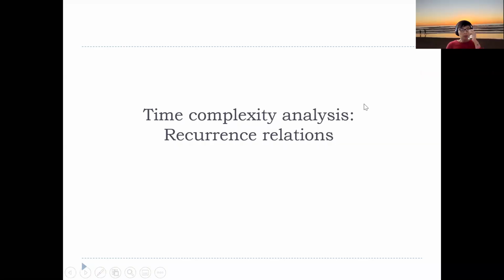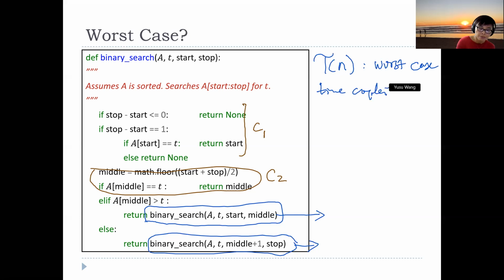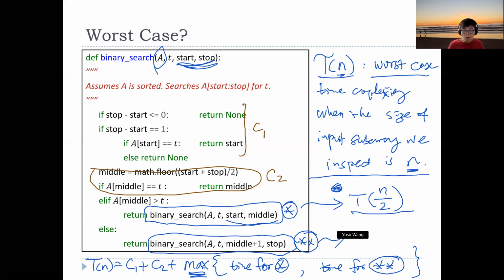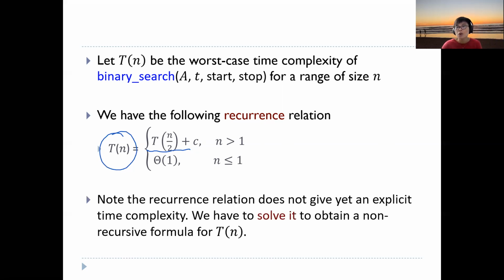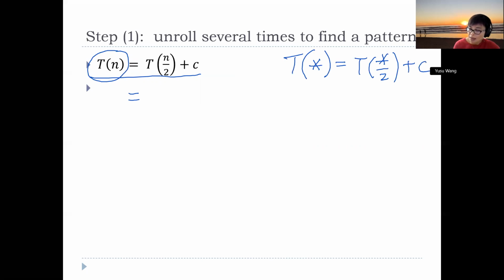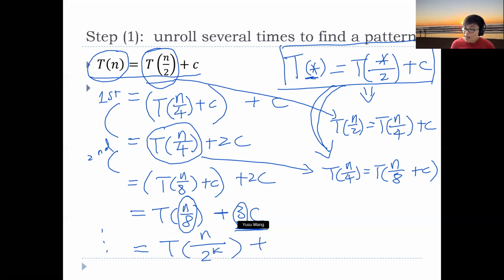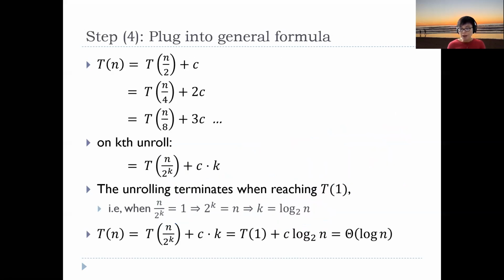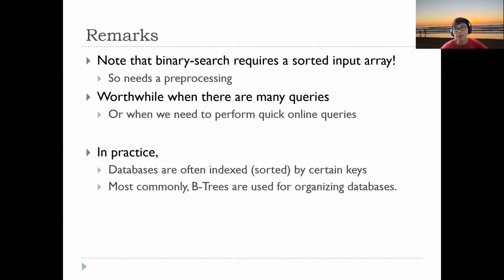DSC40B-Lecture 5 (Part C)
Time complexity analysis of binary search, solving recurrences